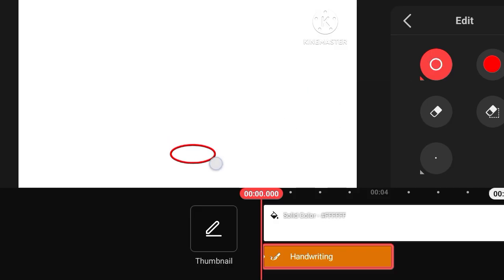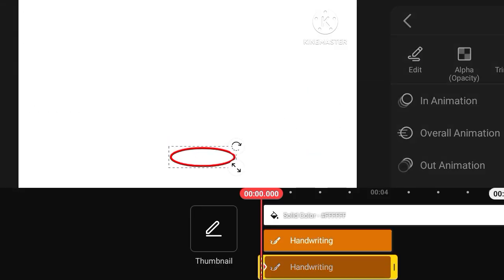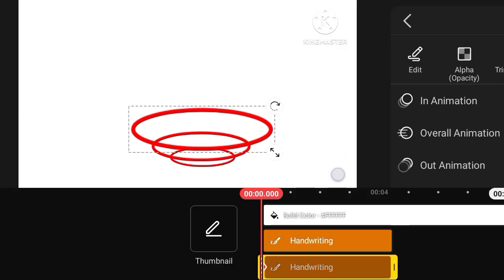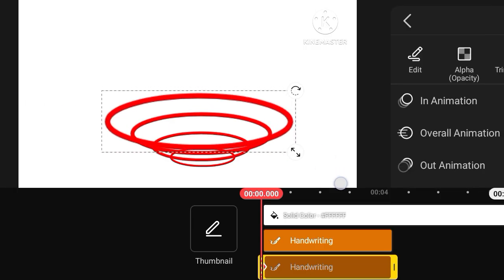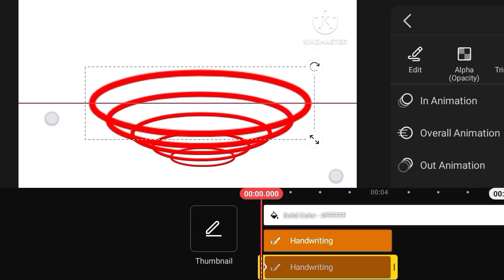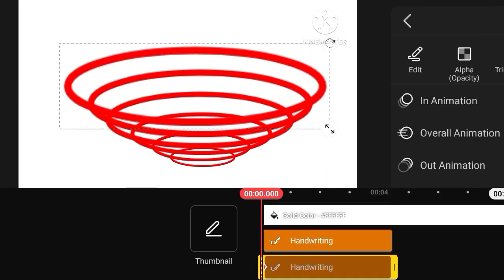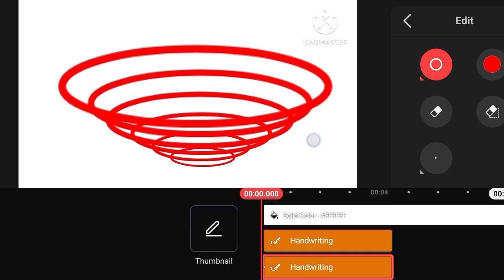Vegetable and fruit basket banana sikhe